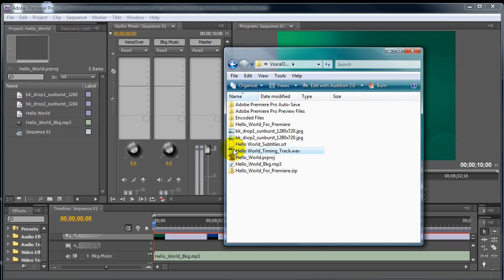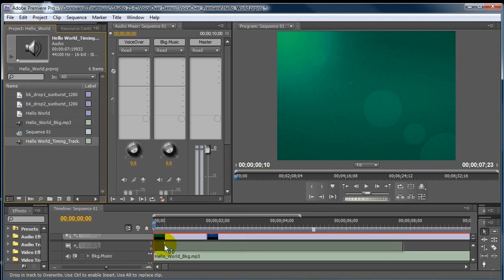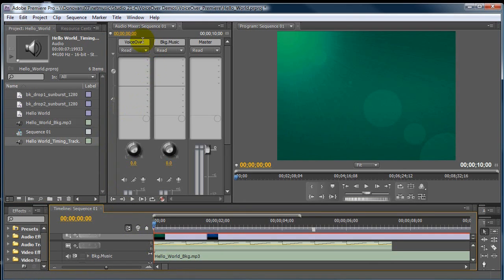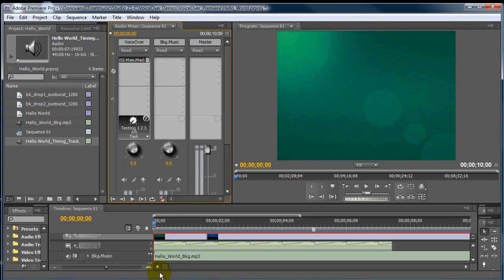VoiceOver Speech Sequencer with Adobe Premiere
VoiceOver Speech Sequencer with Adobe Premiere - ProMatrix Inc.